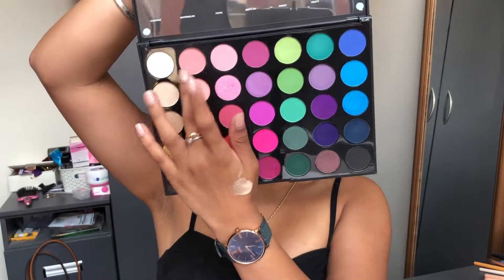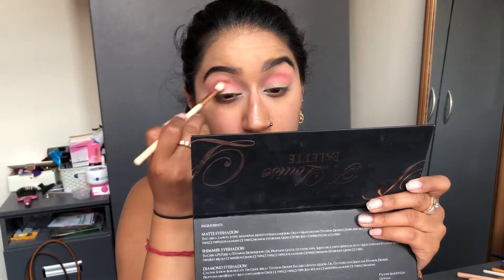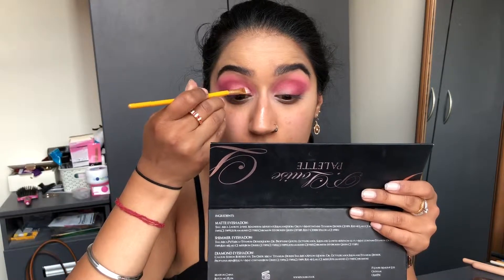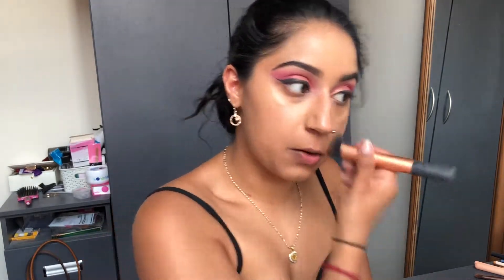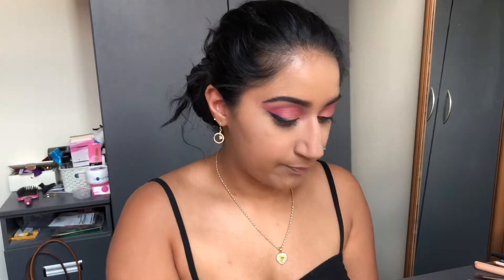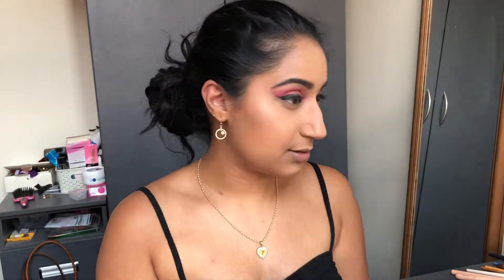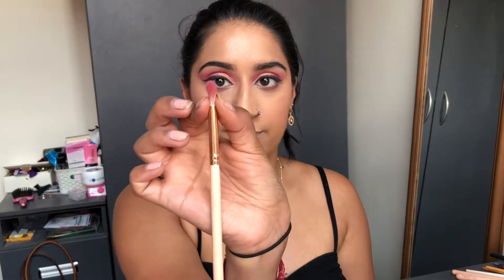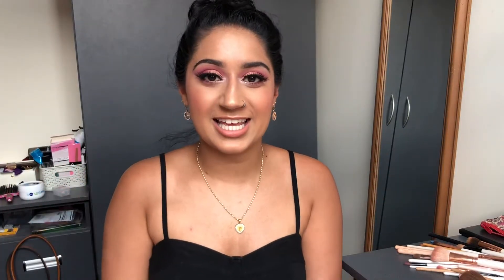GLAM TIME // Prom Edition (_beautyandthebooks_)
Finally got around to filming a prom look! I can't believe that my prom was 4 years ago now, most definitely one of the best nights of my high school experience.
Send me your prom looks, I would love to see them!

Products:
FACE:
Maybelline Baby Skin Primer
Supercover HD Foundation
NYX nofilter Powder
Rimmel and Kate Sculpting Palette
Mac Fix+

EYES:
Eylure Brow Pencil
PLouise Base
Morphe 35B Palette
Makeup Geek Single Shadow (Mango Tango/Bitten)
PLouise Palette
Morphe morphexjaclynhill Palette
Collection Liquid Eyeliner
Collection Glam Crystalz Glitter

LIPS:
Maybelline Vivid Matte Lipstick